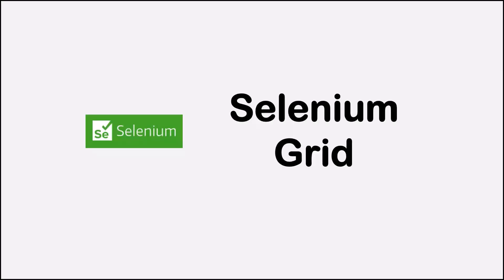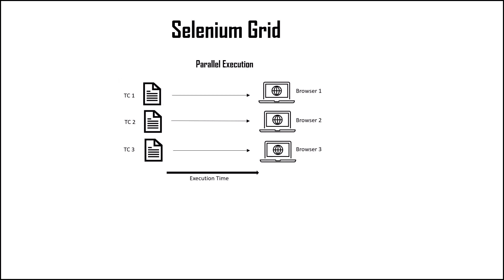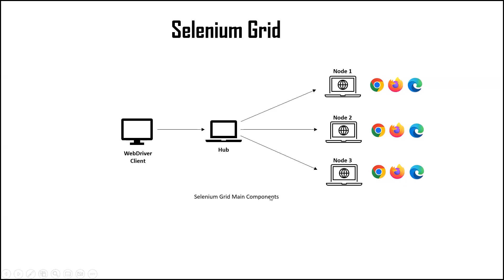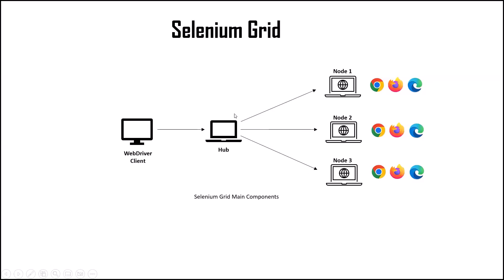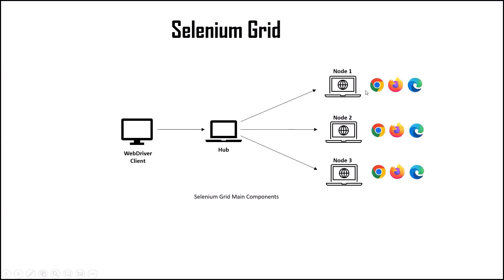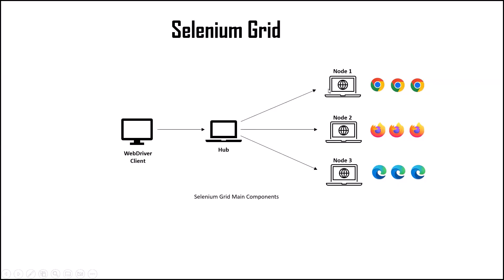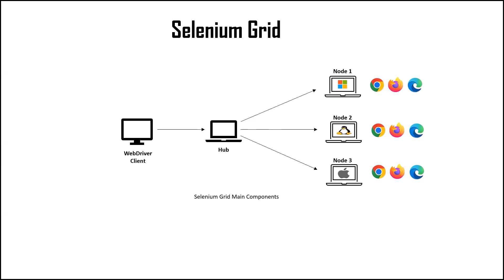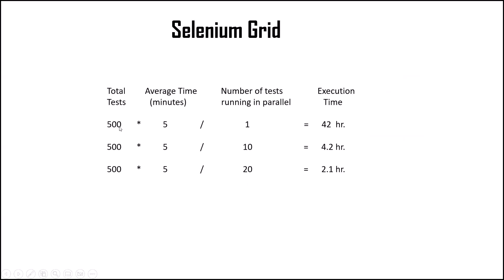What is Selenium Grid? | How does it work? | When should you use Selenium Grid?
Wondering how to run your Selenium tests across multiple browsers and machines simultaneously? In this video, get a complete introduction to Selenium Grid — a powerful tool that enables parallel test execution on different environments, helping you speed up your test automation.

🔍 What You’ll Learn:
What is Selenium Grid and its key components (Hub and Nodes)

How Selenium Grid works to distribute tests across multiple machines

The benefits of using Selenium Grid for parallel and cross-browser testing

When and why you should use Selenium Grid in your automation framework

Real-world scenarios and best practices for Selenium Grid setup